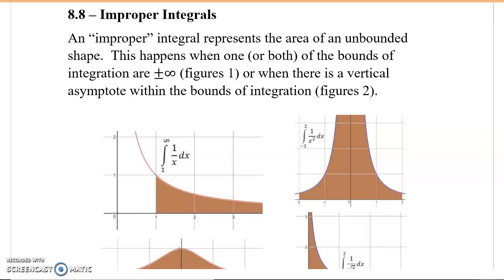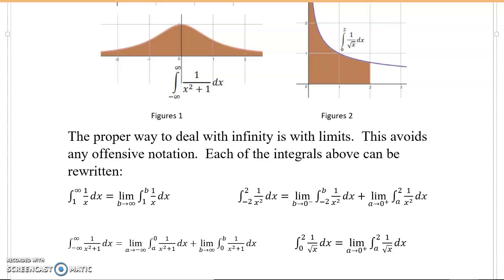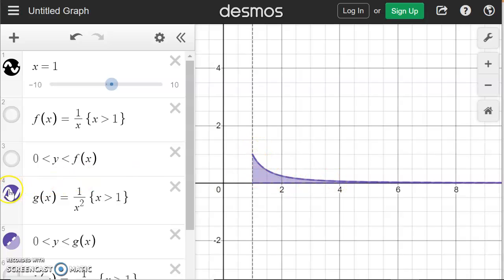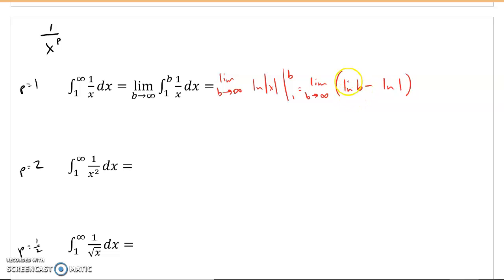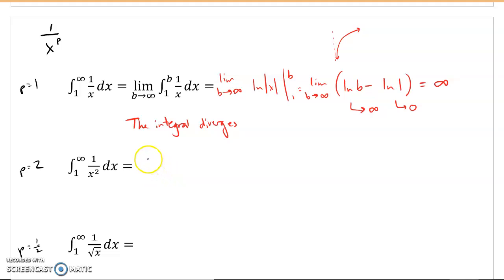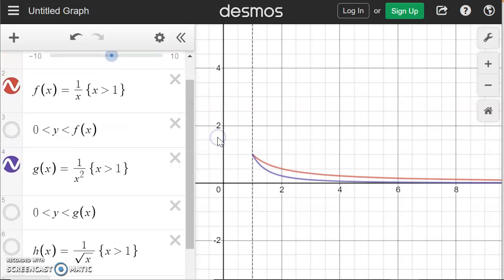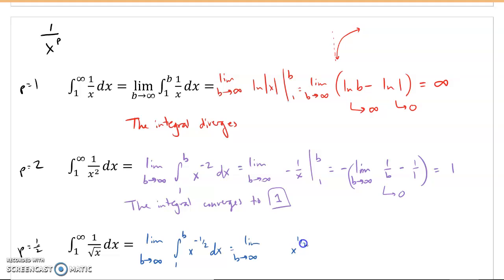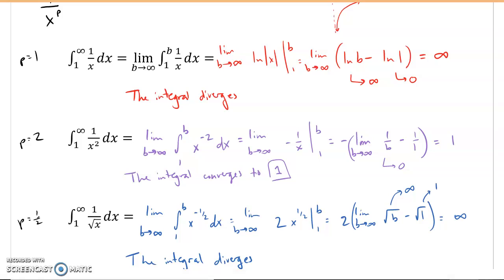AP Calculus BC 8.8 notes (1 of 3) Improper Integrals